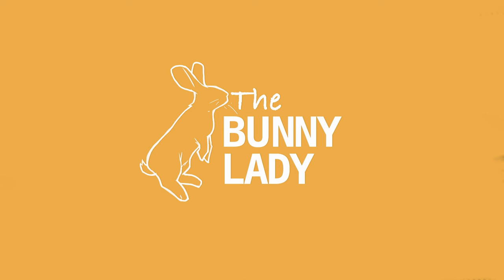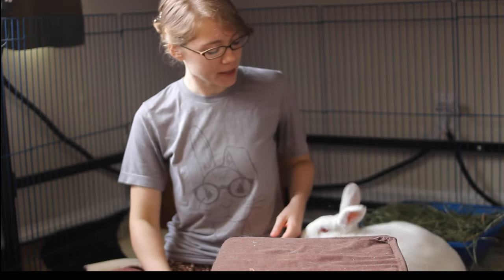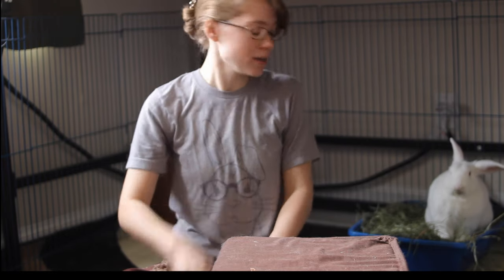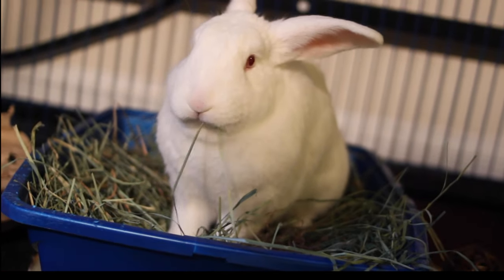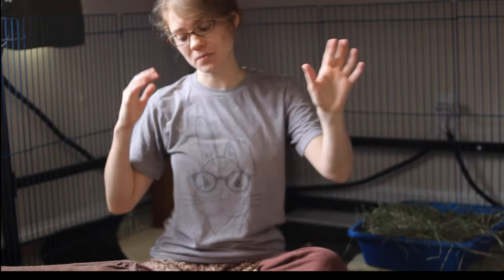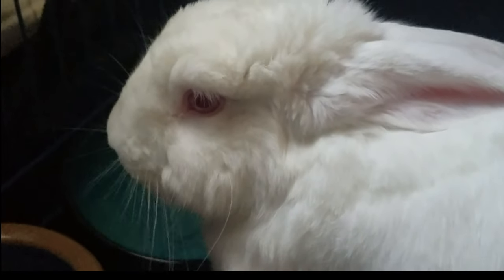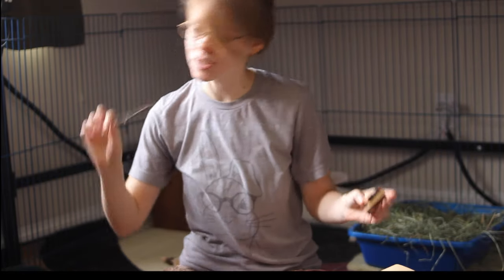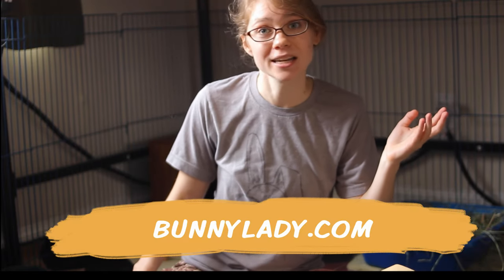Living With a House Rabbit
Rabbits are really awesome and social house pets, but they require a lot more care than most people think. Learn how to take care of you indoor rabbit so that they can be a happy and healthy bunny.

I am a lifelong rabbit lover and have been specializing with rabbits at my local animal shelter. I am here to make sure all of you rabbit lovers have everything you need to care for your fluffy little bundle of joy.

My mission is to help you fellow rabbit lovers get all the resources you need to help your rabbits thrive. A happy bunny is the best companion, and they worth all the trouble those little fluffballs cause.